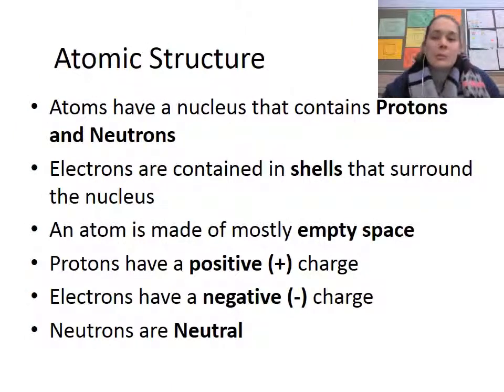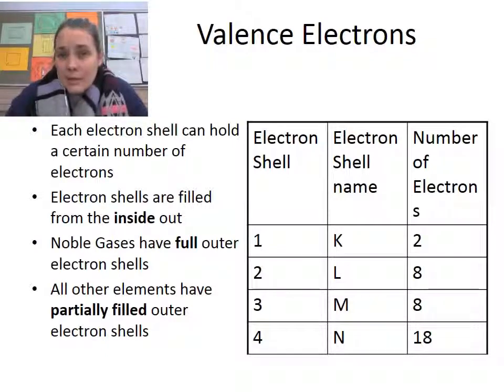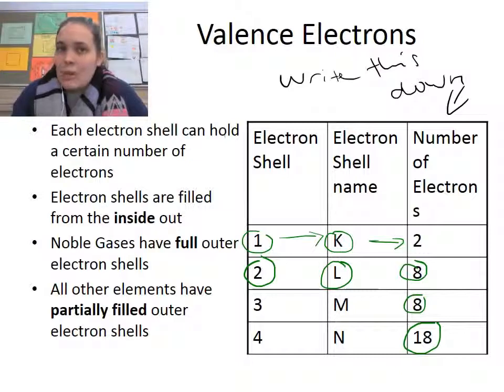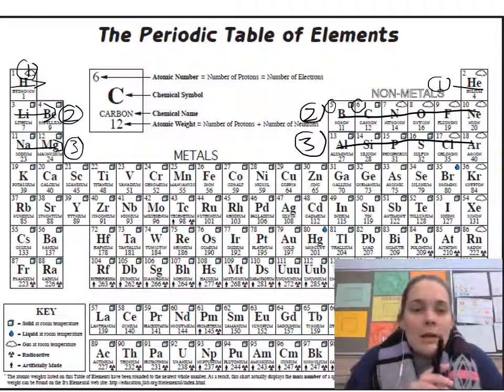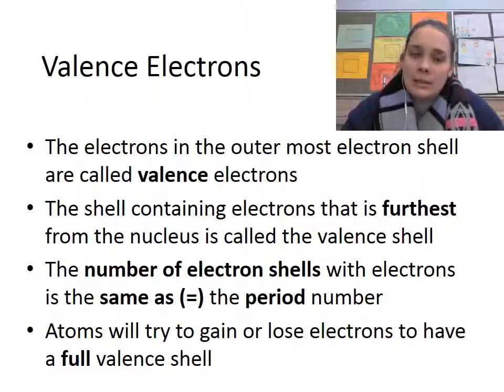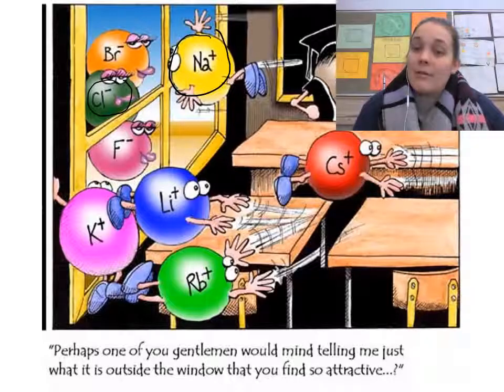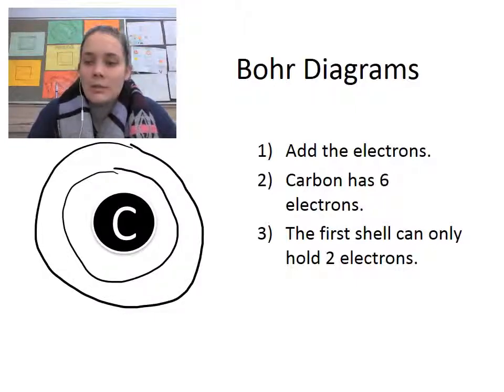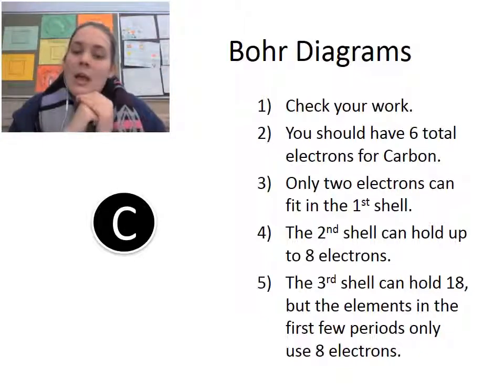bohr diagram instructions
this video willteach you how many electrons go in each shell and how to draw electron diagrams